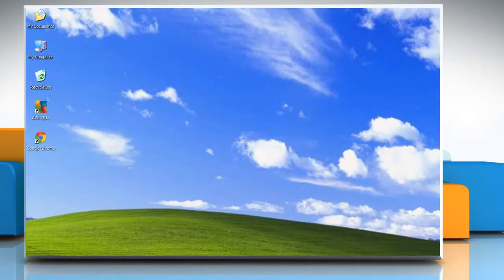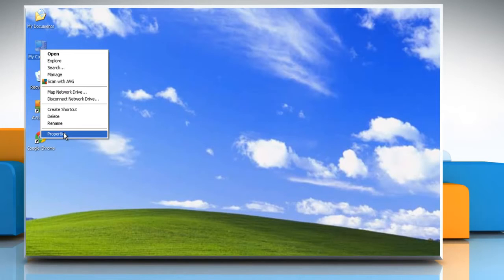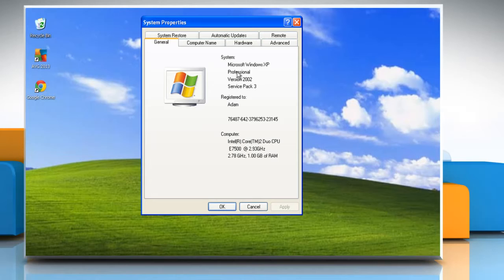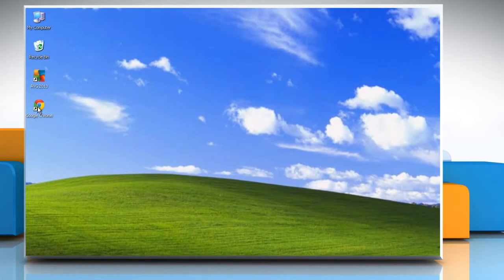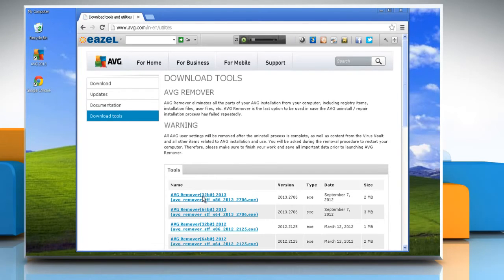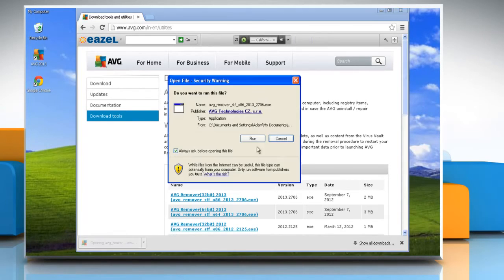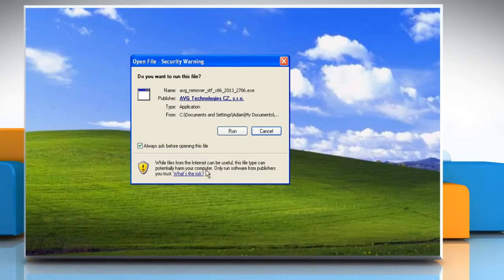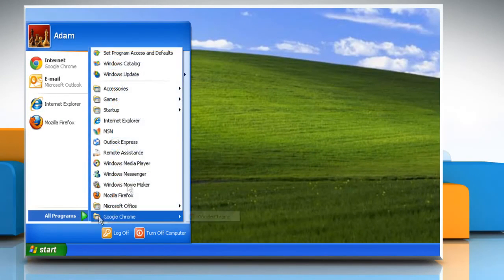How to Uninstall AVG AntiVirus 2015 from Windows XP